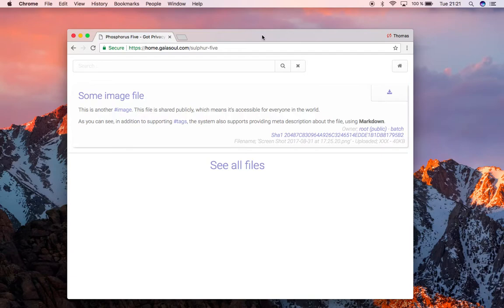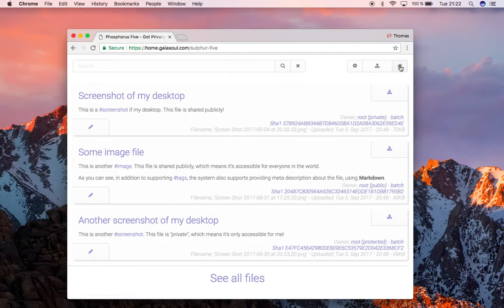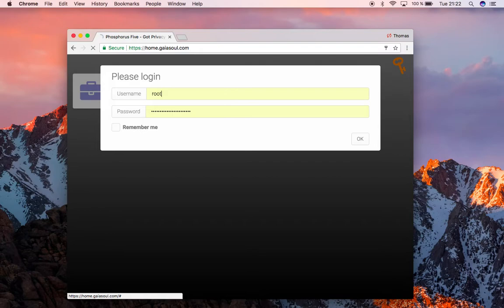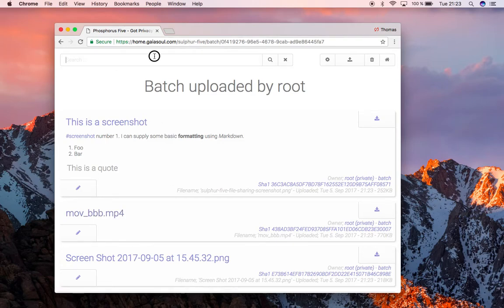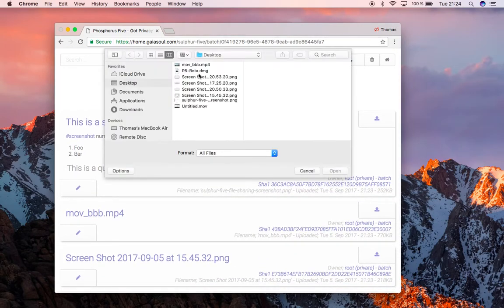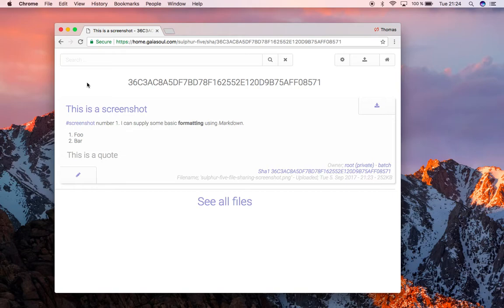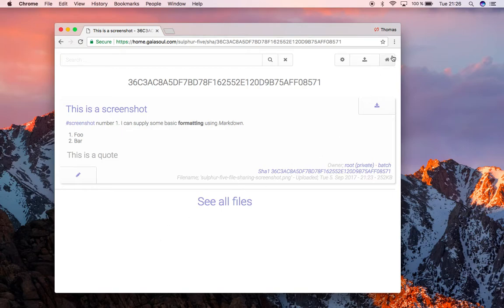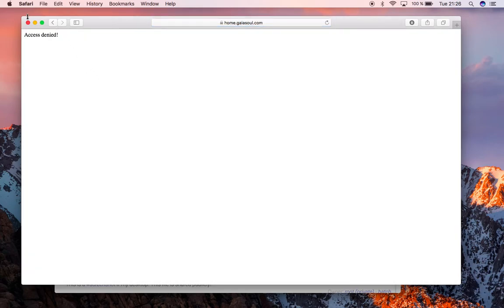Securely share files with your friends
In this video I demonstrate a cryptographic secure file sharing system called Sulphur Five.